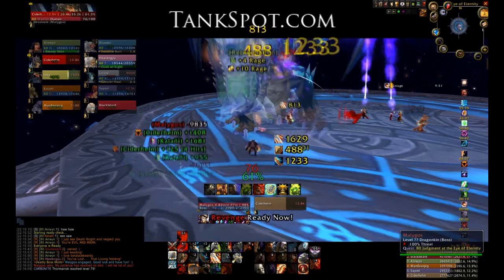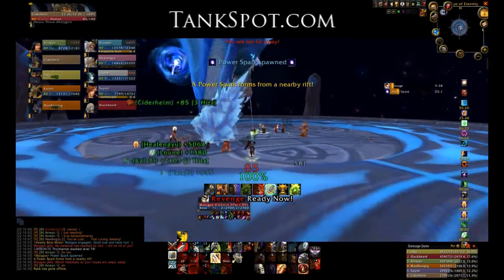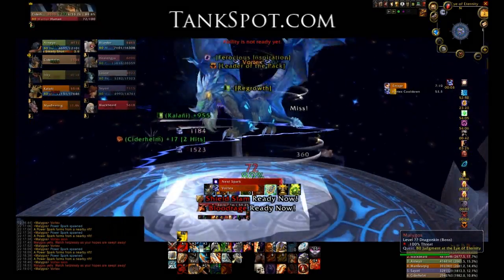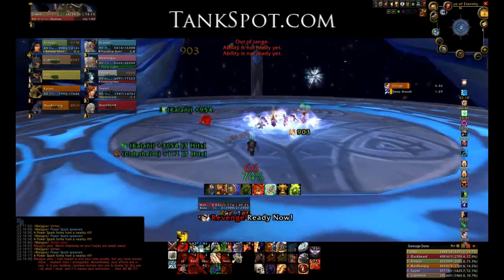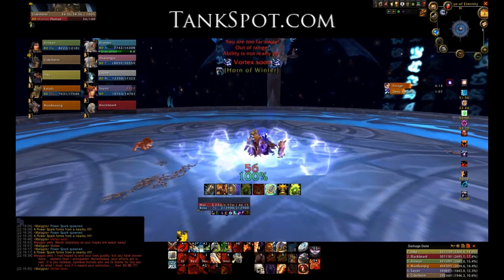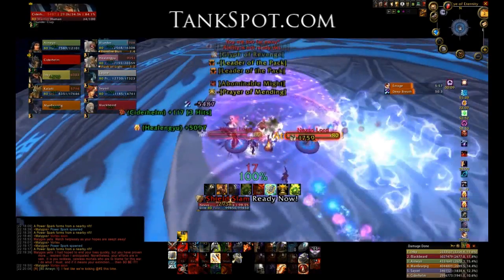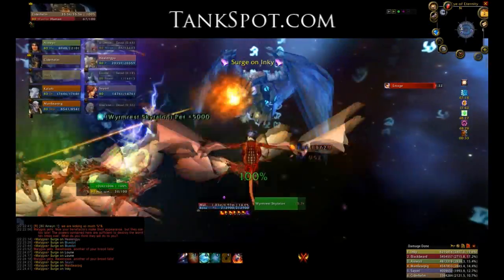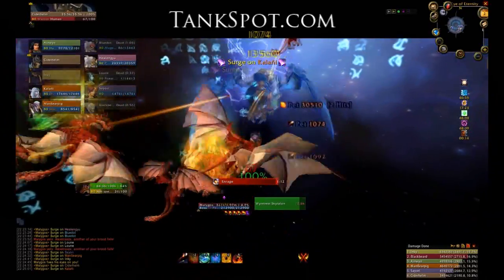TankSpot's Guide to Malygos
This is the Malygos 10-man encounter, courtesy TankSpot.com. Enjoy!